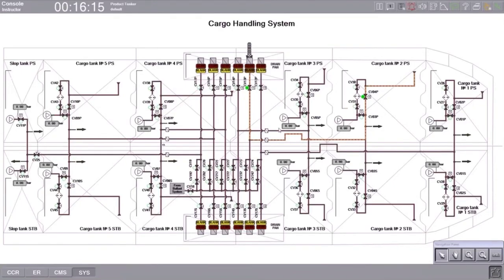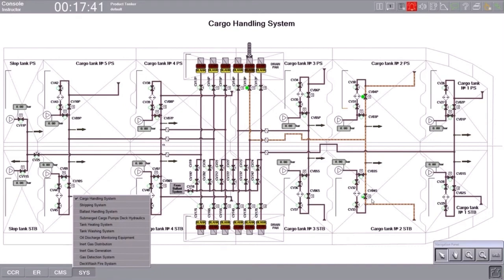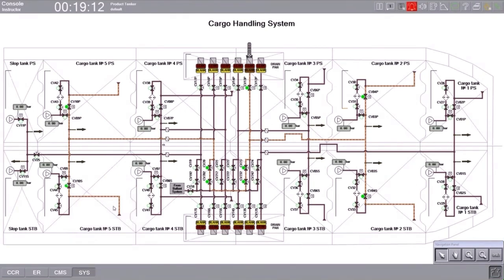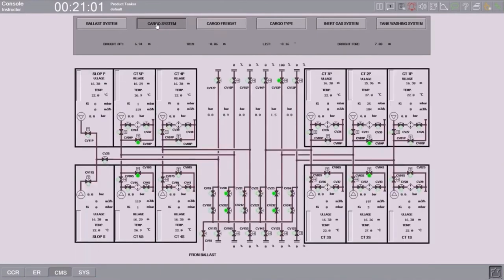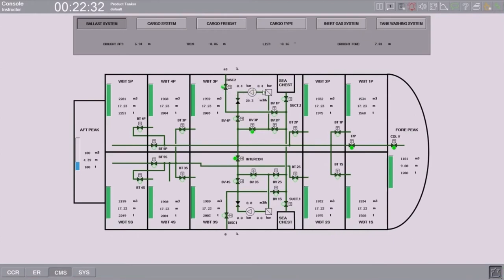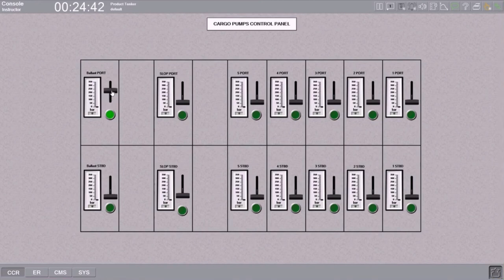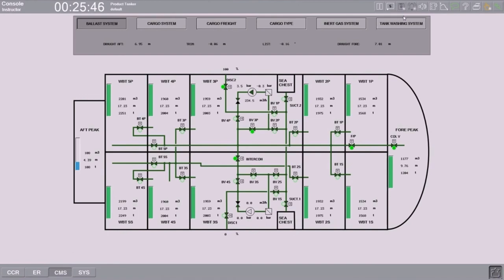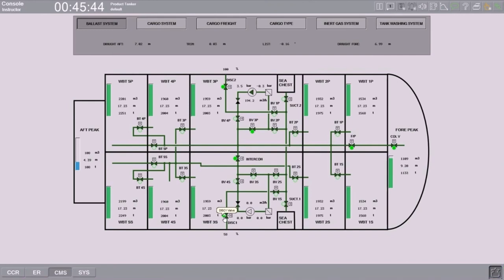Cargo Handling System